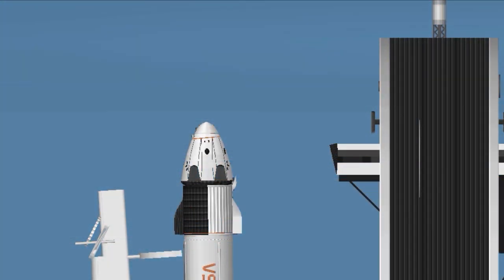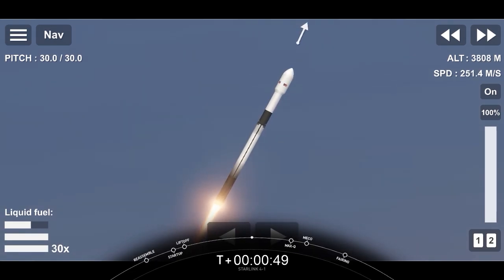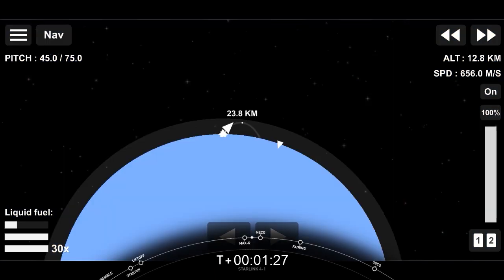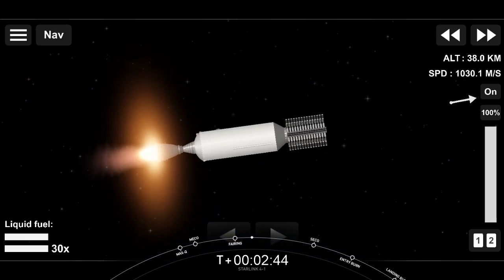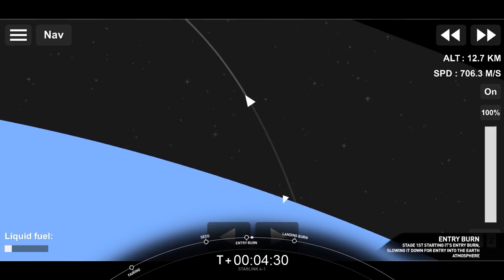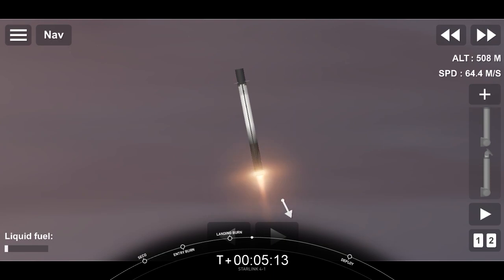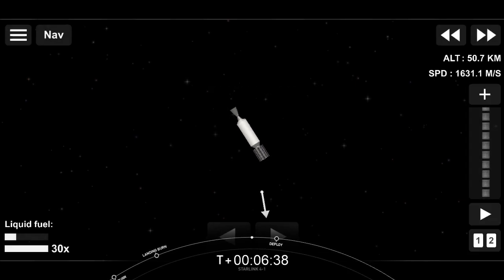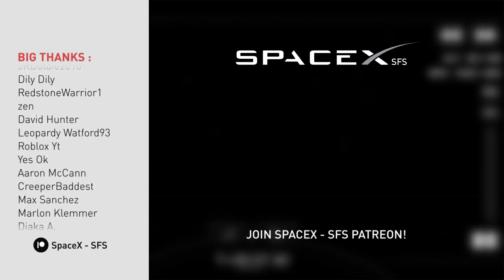Starlink 4-1 Mission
Details :
On Saturday, November 13 at 7:19 a.m. EST, Falcon 9 launched 53 Starlink satellites to orbit from Space Launch Complex 40 (SLC-40) at Cape Canaveral Space Force Station in Florida.

Sequences :
00:00 - Webcast Intro
00:46 - Startup
01:00 - Liftoff
02:14 - Max-Q
02:35 - MECO
03:22 - Fairing
04:41 - SECO
05:21 - Entry Burn
05:53 - Landing Burn
06:28 - Landing
07:47 - Deployment